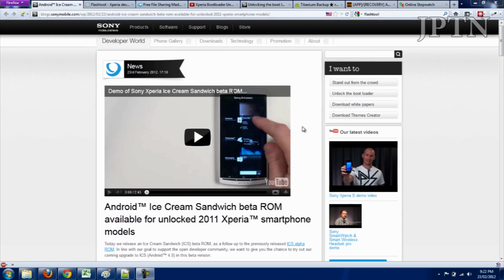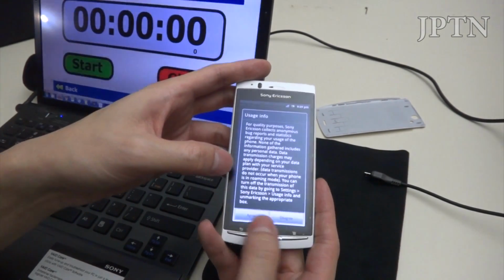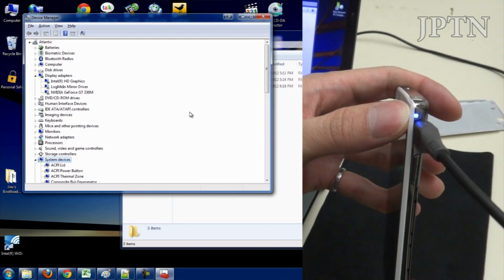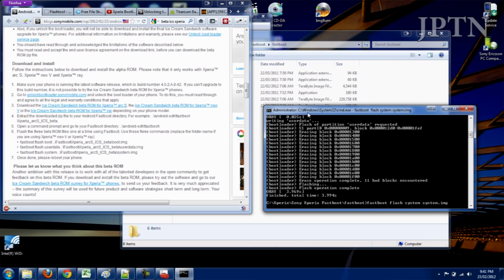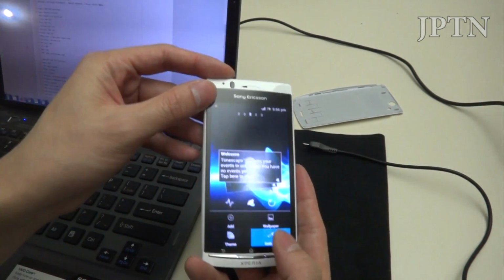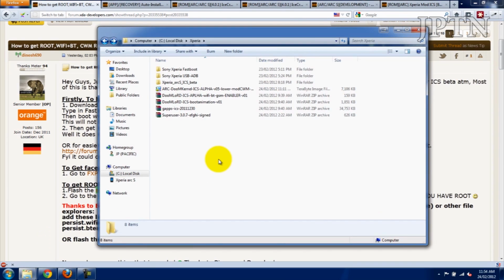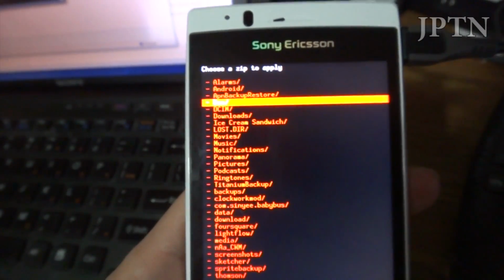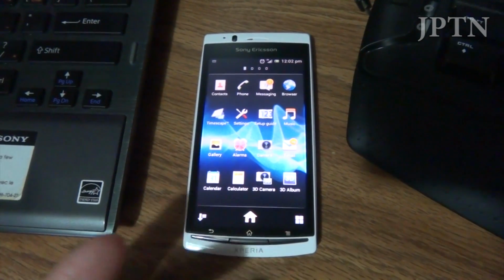Installing the Ice Cream Sandwich Beta on the Sony Mobile/Ericsson Xperia arc s (LT18)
If your region hasn't received the update, just download the FTF (FlashTool File) directly and flash it.

PC Companion will NOT update your device if the bootloader is unlocked. You must either use the FlashTool to flash new firmwares directly (preferred) or relock your bootloader (Google it).

On February 23rd, 2012, Sony Mobile released a follow-up to the Ice Cream Sandwich alpha they released back in December. This new beta firmware now has 3G enabled for calls, texting and mobile data (3G/H).

The video shows how to install it on bootloader unlocked devices. If your phone cannot get into fastboot mode (hold [menu] and plug in, the LED should turn BLUE), then you need to unlock your bootloader through either the free or paid process.

REPEAT: I will NOT answer ANY BOOTLOADER-releated questions on this video.

Flashing your phone is an ADVANCED process. It can lead to BRICKING your device. DO NOT ATTEMPT this if you do not know what the bootloader is, what rooting is, or the difference between the back button and menu button are. I am not responsible for anything that happens to your phone.

This ROM can be flashed on the arc s (LT18), ray, and neo v. Users have also reported success with the original arc (LT15) but the memory configuration is different so it may not work properly. Use at your own risk.

Again, YOU HAVE BEEN WARNED.

As stated on the Sony blog, only 2011 Xperia devices will get the upgrade Hopefully someone does port it over the the X10 so keep an eye out on the XDA developer forums

The firmware shows up as an "i" firmware but can be flashed to ANY device (I have an LT18a) with full 3G support in your region. (a in a, i in i. It will NOT switch your radio or give you support in the opposite region. e.g. your a phone will NOT have 3G in an i zone and your i phone will NOT have 3G support in an a zone.)

Before starting, your phone needs to be on build 4.0.2.A.0.42 so flash it back using the FlashTool or Wotan Server

To proceed with this process, you need to download the ICS beta firmware files from Sony Mobile, install the necessary drivers, and run commands through the command prompt.

You should be in an Administrator account (or run every as administrator) and turn off any (crappy) antivirus programs that falsely identify fastboot, adb or other system-modifying programs as viruses.

ICS beta firmware downloads:
1. Sony Ericsson ICS Beta
2. ADB & Fastboot Drivers, Sony Update Service, etc.

The beta does NOT officially support the following:
- WiFi, Bluetooth
- Google Sync, Gmail, Google Talk
However, these can be enabled after flashing using XDA modifications.

Optionally, once you've installed the beta, you can boot into DooMLoRD's kernel, root, and install the patches to enable other functionality. Guide

Once all that's complete, enter in your APN settings (Settings / More... / Mobile networks / Access Point Names) to enable 3G data